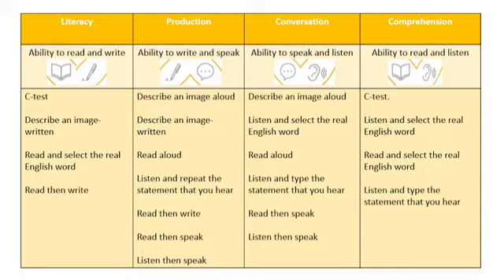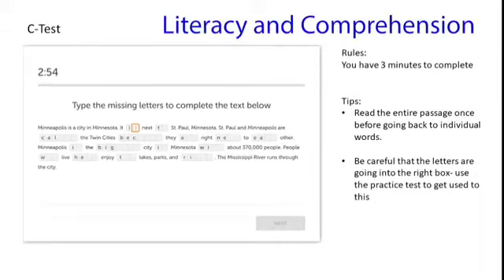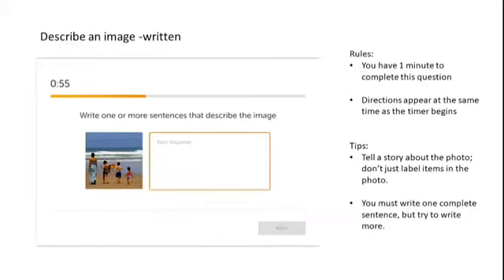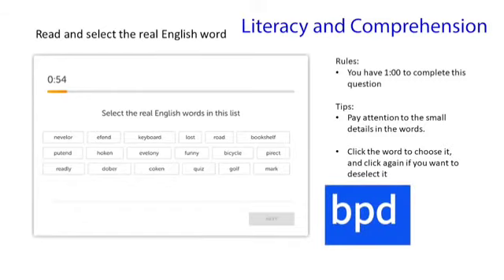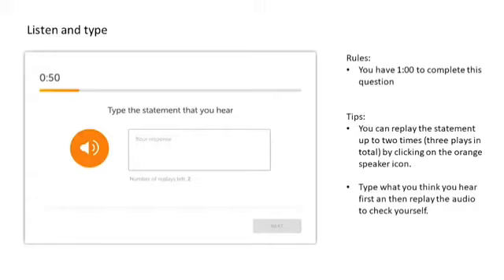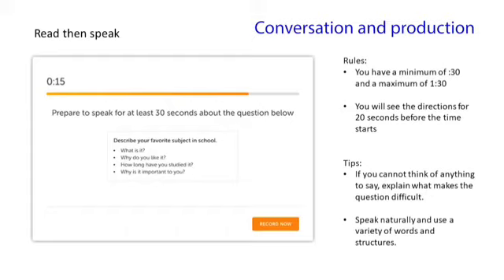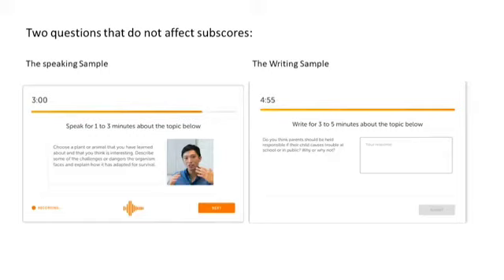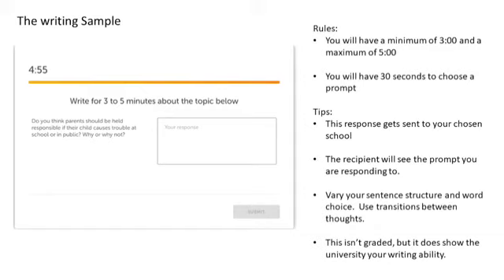What Is Duolingo English Test/ Step By Step Explains#duolingo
Duolingo English Test explains step by step to know how to have high score in each portion and to improve all sub score by teacher saally.